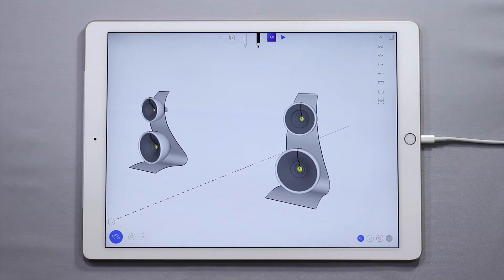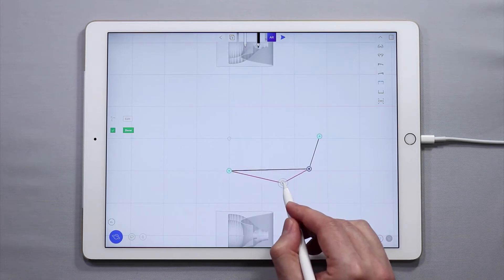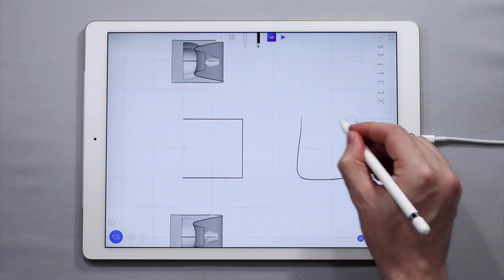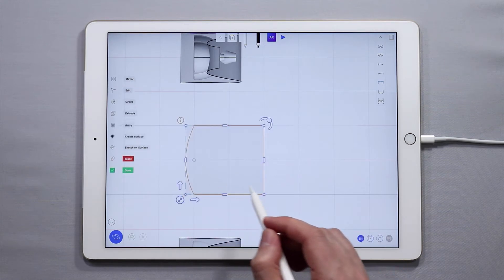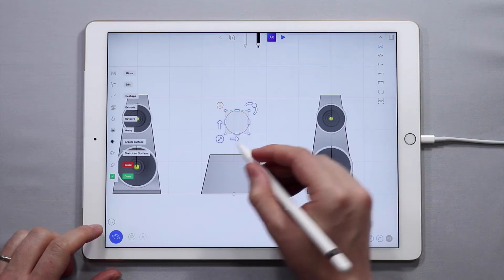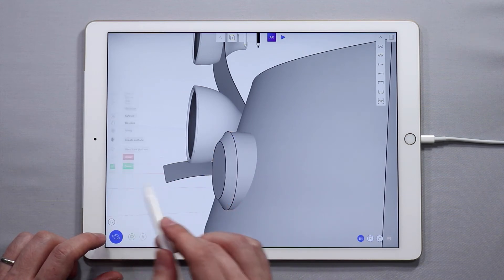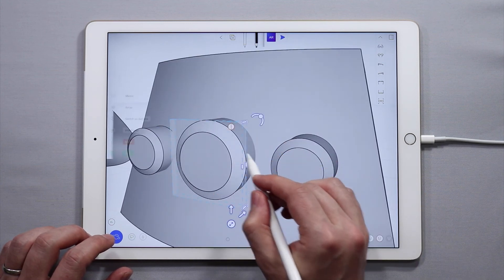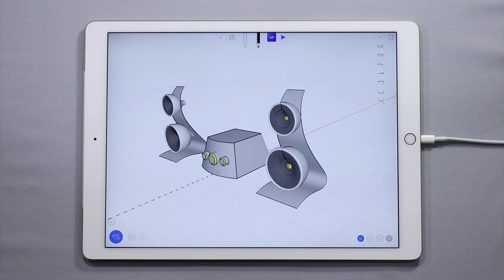Creating Speakers:Part 3 - The Control Unit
In the final tutorial in how to make a speakers set in uMake, we show you how to create a combined subwoofer and control unit in just a few easy steps, using mainly the control unit, and a special way of drawing to create ‘poly lines’.